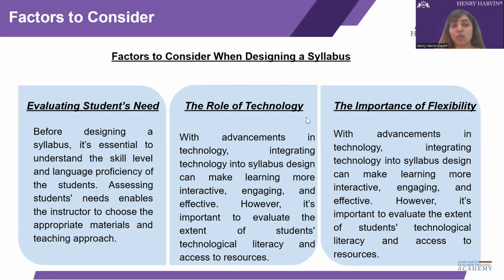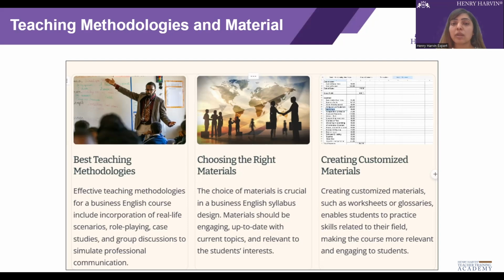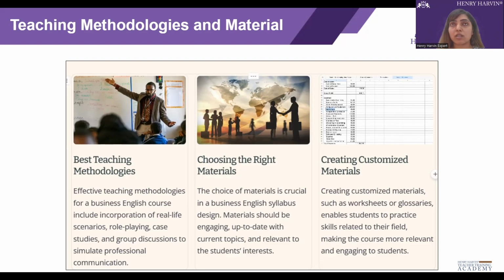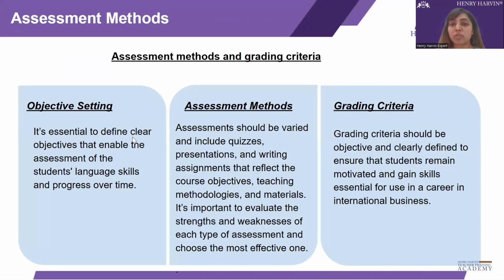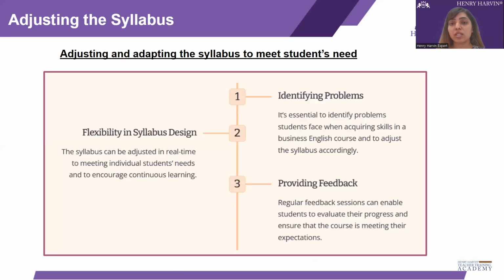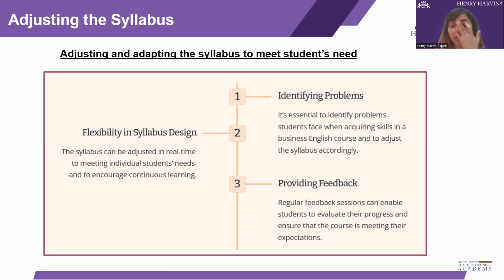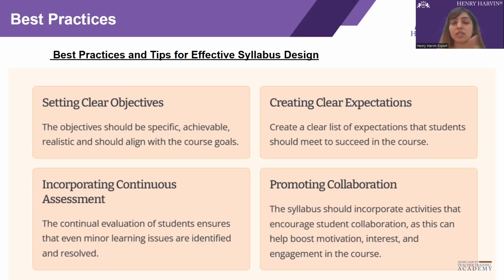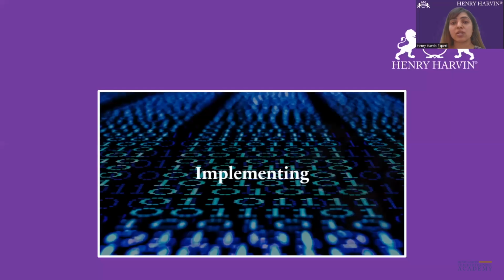The Art of Designing Effective Video Lessons for Business English | Henry Harvin Education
Are you a Business English Teacher looking to create more engaging and effective lessons? In this video, we dive into how to design impactful video lessons for your students. Learn best practices, strategies, and tools to make your teaching more interactive and student-friendly.

✅ What You’ll Learn:
✔️ Key elements of a well-structured video lesson
✔️ Effective visual and audio techniques
✔️ How to maintain student engagement
✔️ Tools to enhance lesson delivery

📌 This video is part of the Business English Teacher Course by Henry Harvin Education. Want to master Business English teaching?